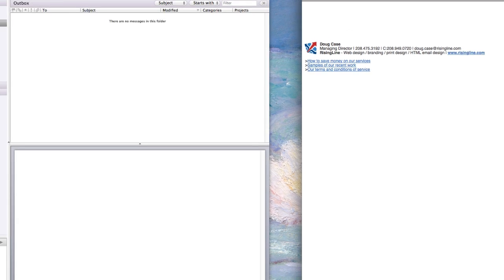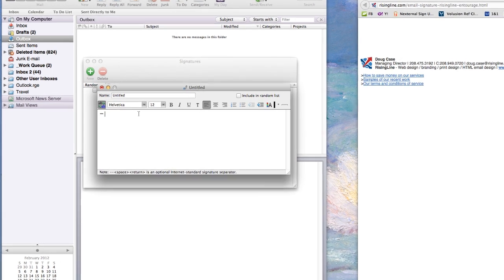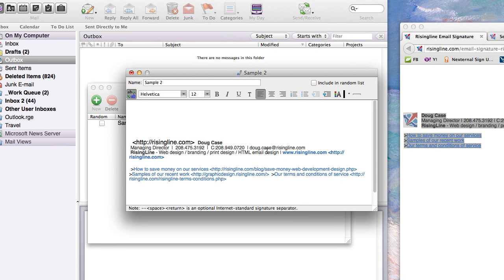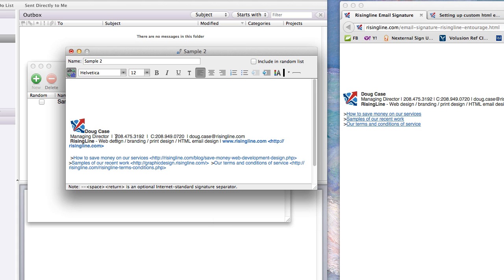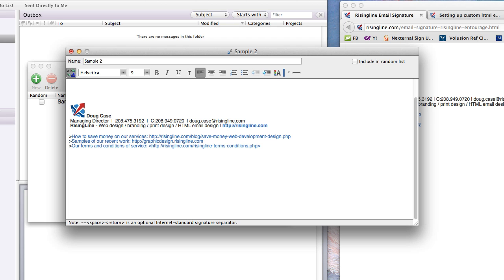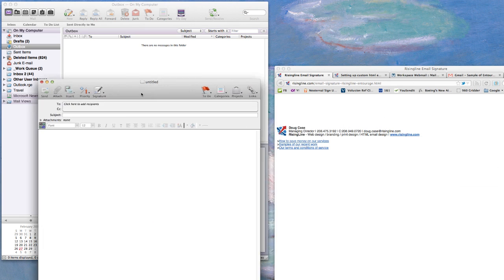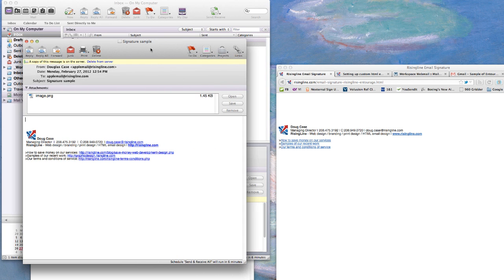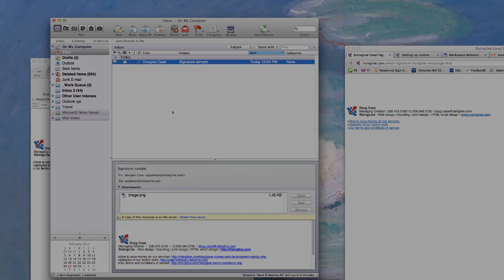Adding a HTML email signature Microsoft Entourage with hyplerlinks and graphics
A screencast tutorial on creating a custom email signature in Microsoft Entourage for the Mac with custom HTML formating, images and hyperlinks.